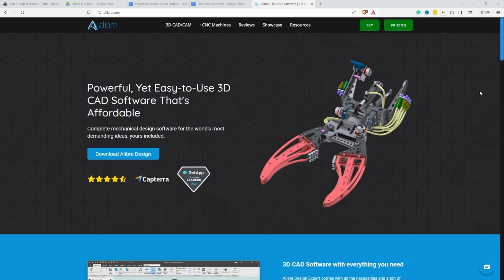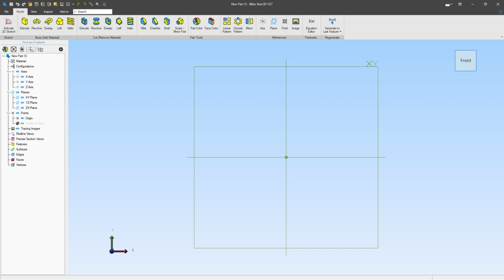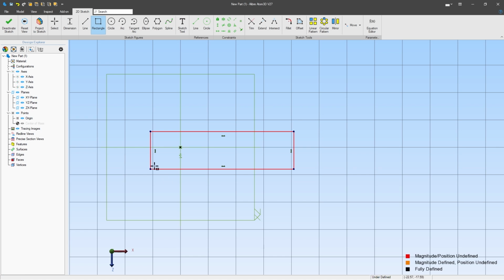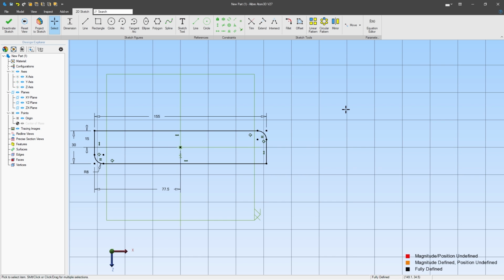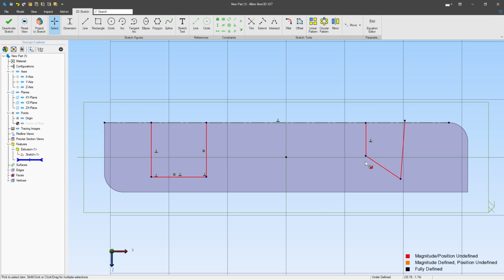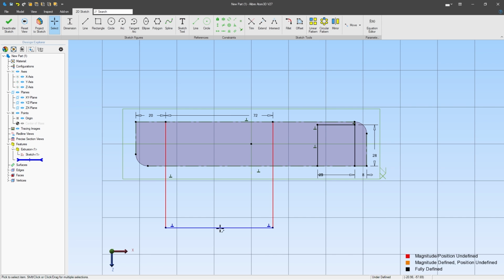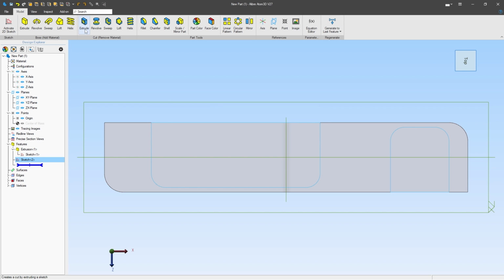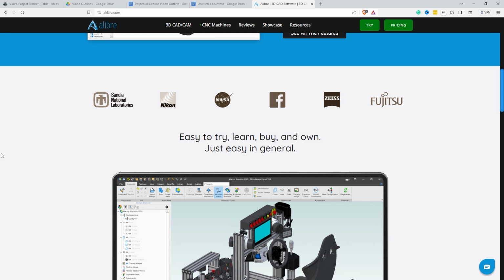Fusion 360 Alternative in 2025? Meet Alibre Atom 3D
Is software ownership a thing in 2025?
With all these subscription-based software options, can you really own the CAD program anymore?

In this video, I take a look at Alibre Atom 3D which has a perpetual license, meaning having lifetime ownership of the software.

No Subscription Hassles:
Say goodbye to the frustration of software subscriptions! Alibre's perpetual license gives you the freedom to design without limitations. Let's explore how this approach brings joy back to the creative process.

What's Inside:
- Hands-On Modeling: Watch as I navigate the Atom interface and bring my ideas to life, step by step.
- Learn as You Go: No prior training? No problem! I share insights and discoveries along the way that even beginners can grasp.

Whether you're a seasoned designer or just dipping your toes into the 3D modeling waters, Alibre's Atom welcomes you with open arms. Let's turn your imagination into a digital reality!